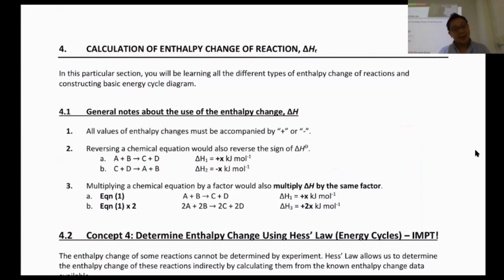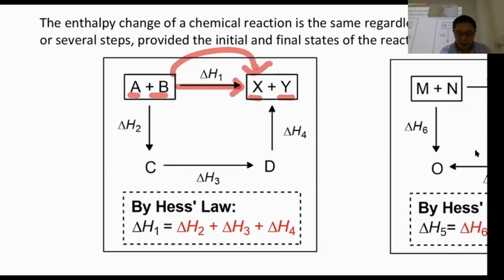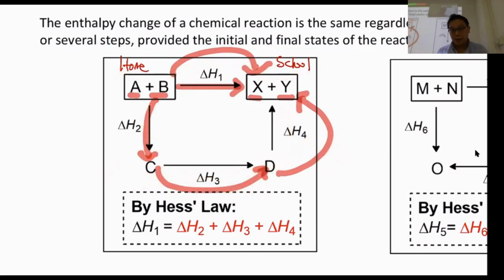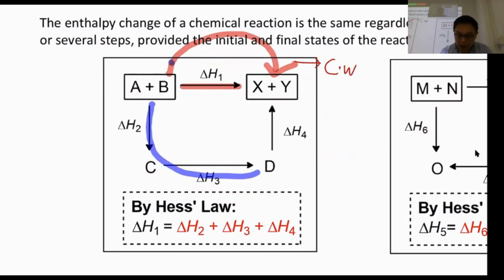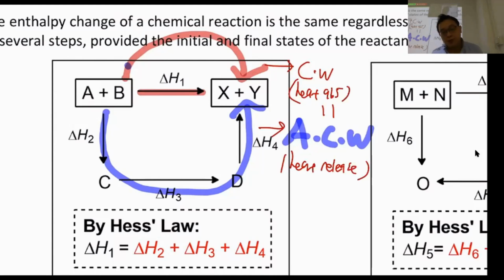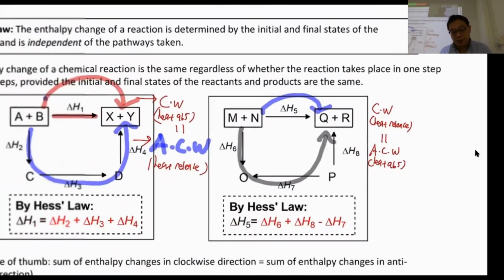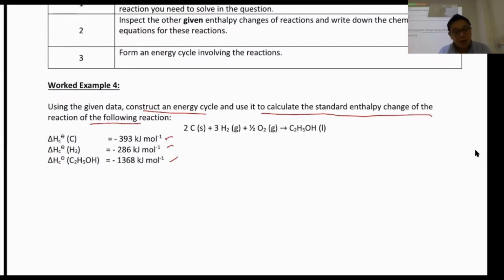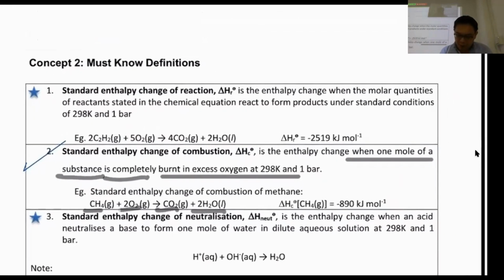How to construct energy cycle Part 1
In this video I discuss the how to construct energy cycle part 1.

95% of our students scored C6, D7, E8 or even F9 for their chemistry exams in school before coming to us. We are proud to say that after attending lessons in Uptas Learning, 92.1% have scored distinction in their national exams